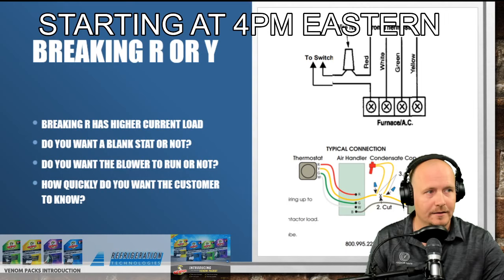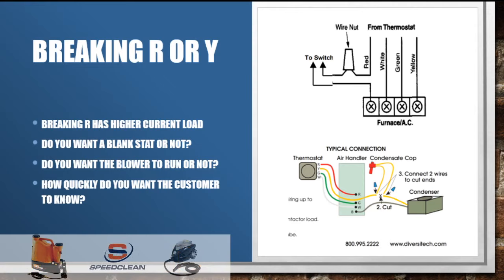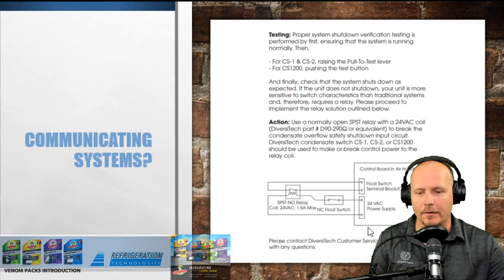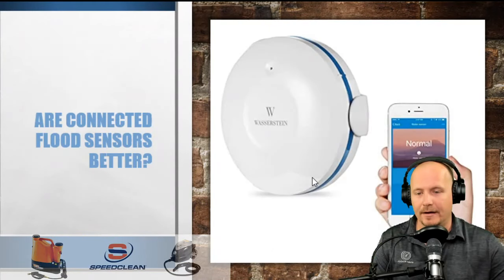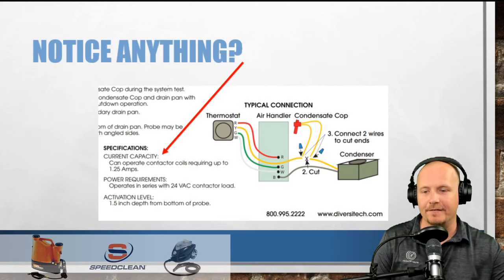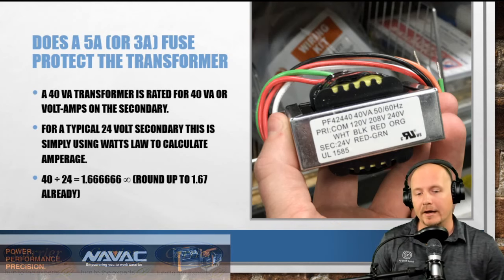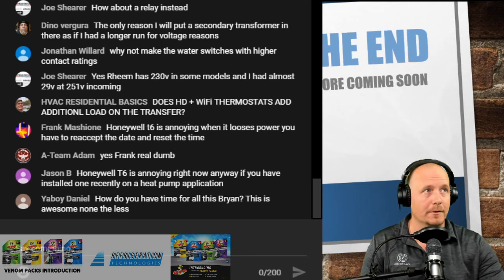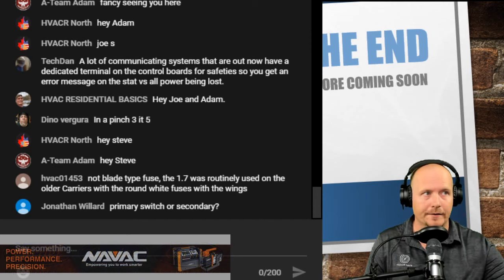HVAC Myths and Controversy #1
Break R or Y? Does a 5A fuse protect the Transformer? Which wire should you break with a float switch and why do transformers fail with a 5A fuse to protect them?  we address some HVAC Myths and Controversy.